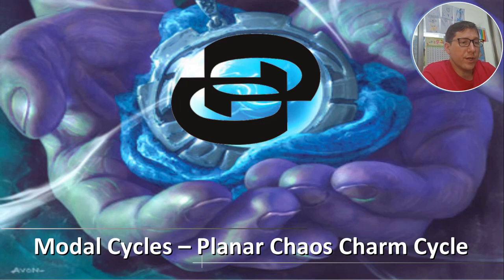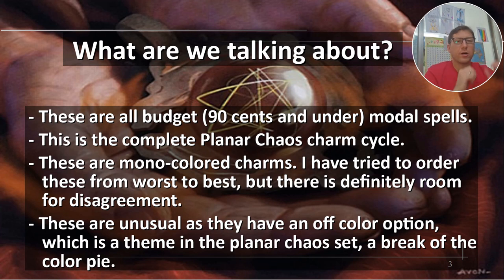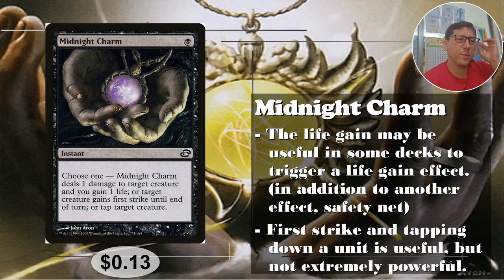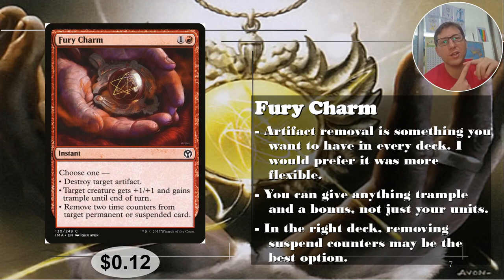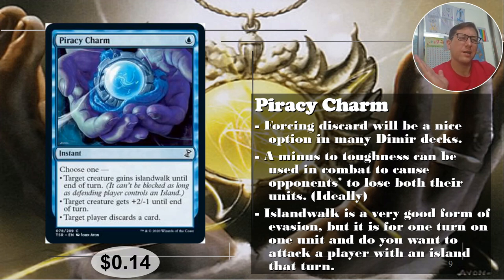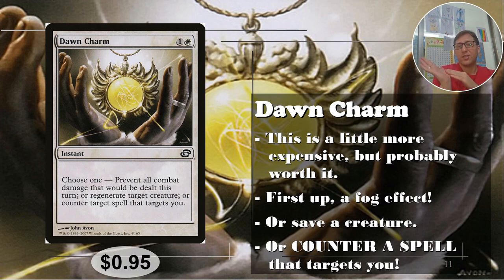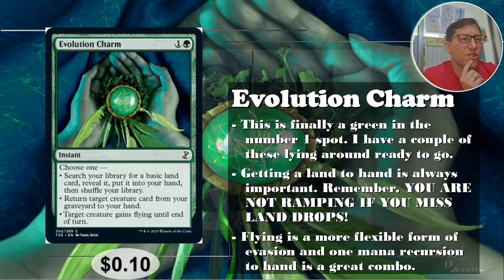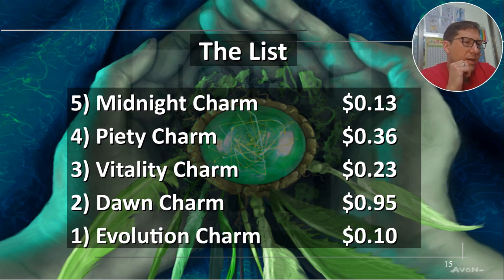Unlocking the Secrets of Planar Chaos: Budget Mechanics Under $1!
The Planar Chaos charms are a bit different than the standard we have looked at thusfar. They like to have breaks in the color pie, which can add even more flexibility to your mono deck. Many of the, like the previous cycle, are very niche though. I’d say the top two are playable. The top card has been in and out of my decks a fair bit… dunno if that is a good thing.

0:00 Intro
1:50 Planar Chaos Charms
9:54 The List